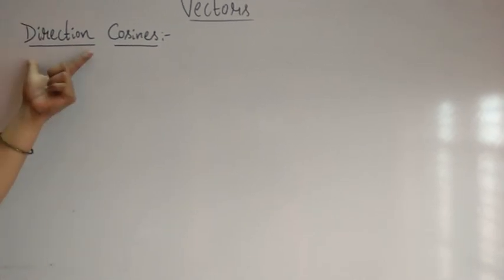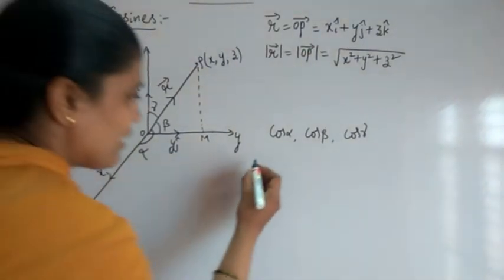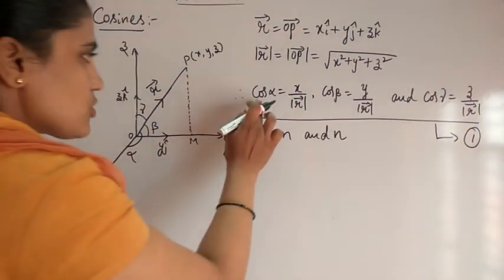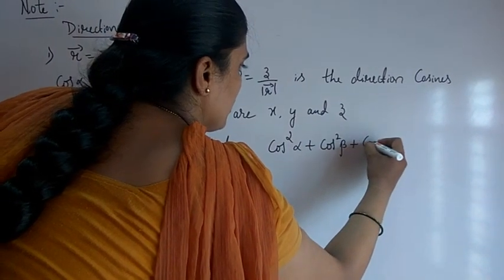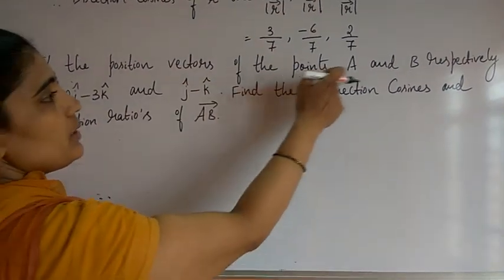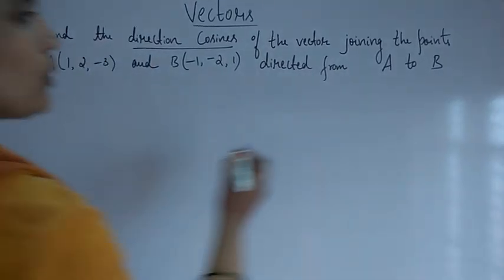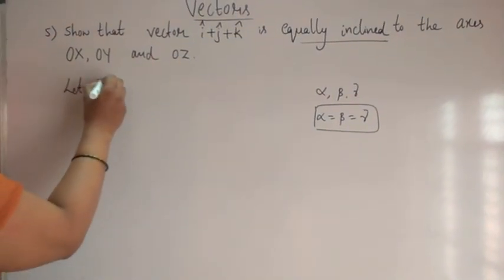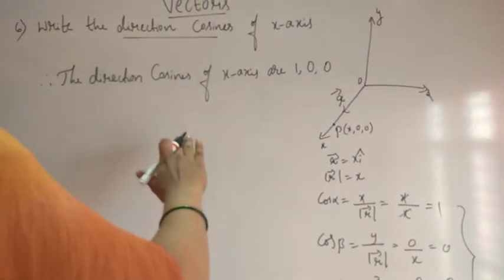MANDAVYA EXCELLENCE PU COLLEGE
Mrs.Akshatha.D

2ND PU MATHEMATICS  CALCULUS CHAPTER.
Chapter Name:VECTORS
Session-35: